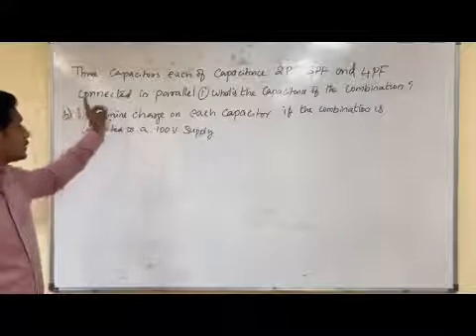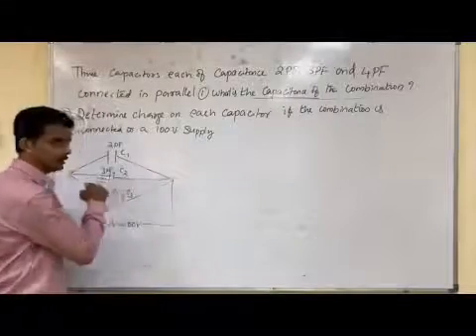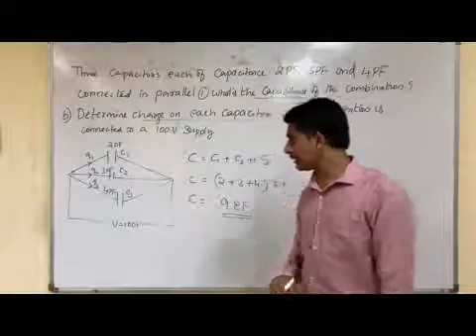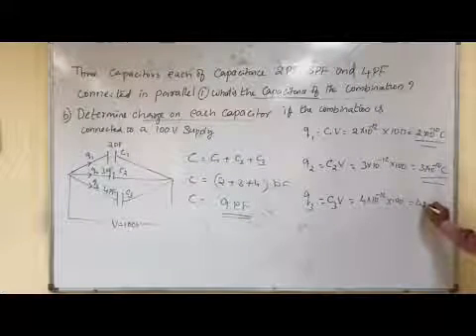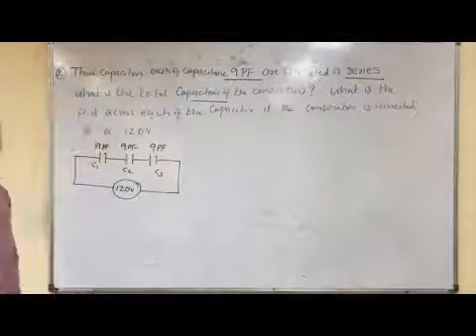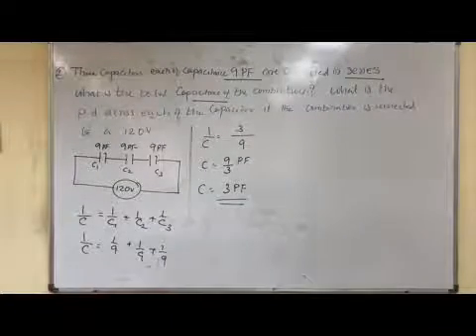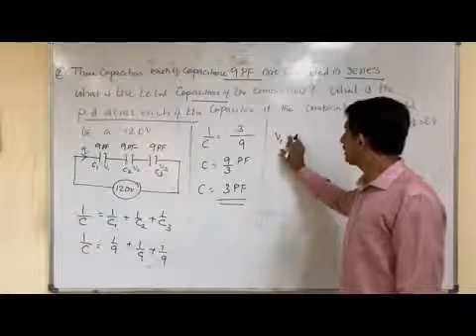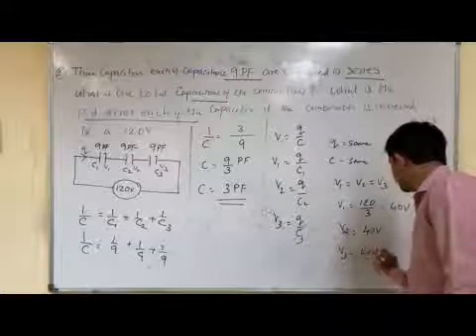XII Physics Numerical based on Combination of Capacitor